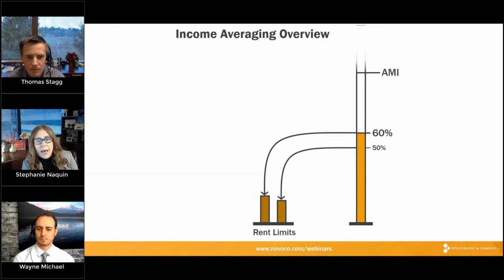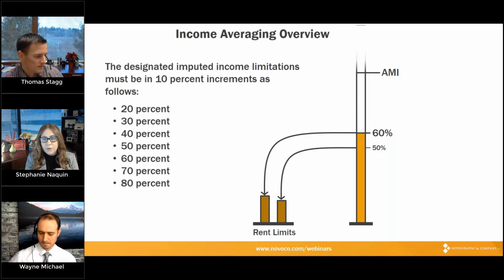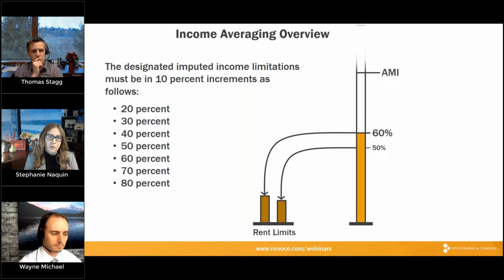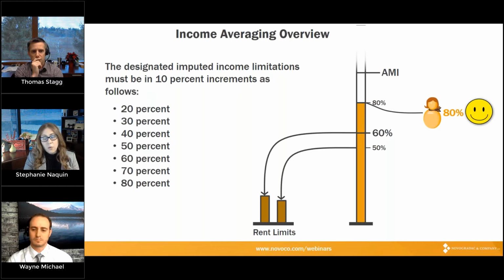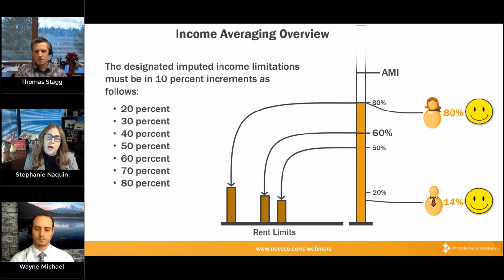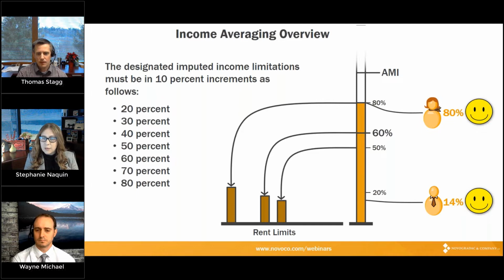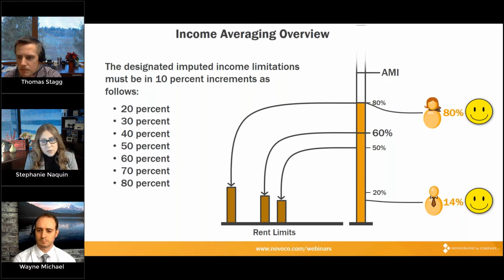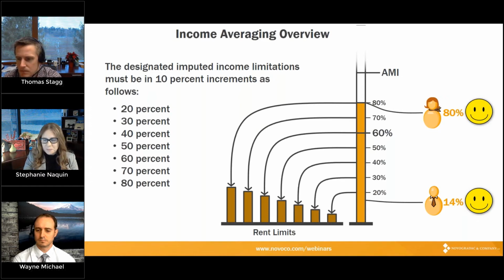The 10 Percent Increments of the Average Income Minimum Set-Aside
As part of the December 2018 "Novogradac Webinar on the New Income Averaging Option for LIHTC Properties," Novogradac's Stephanie Naquin explains the designations of units in 10 percent increments under the new average income minimum set-aside.